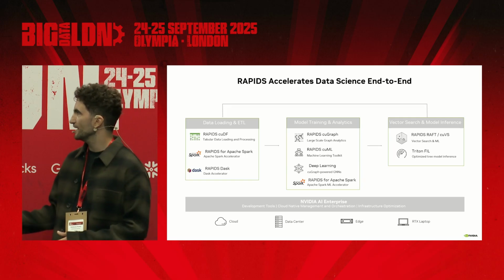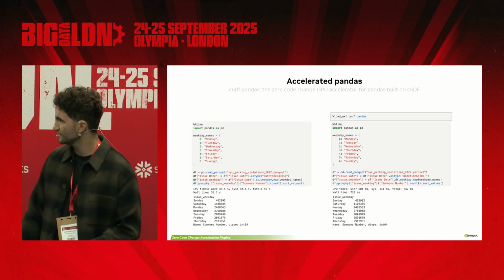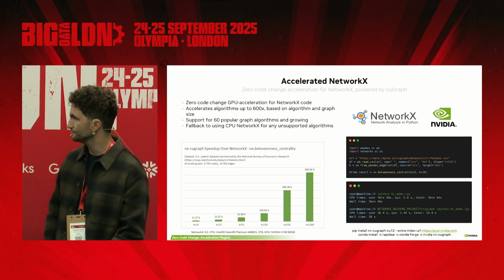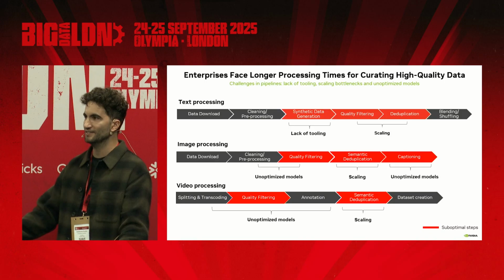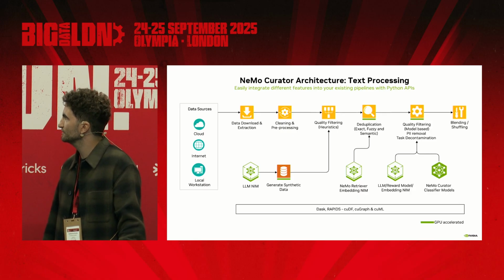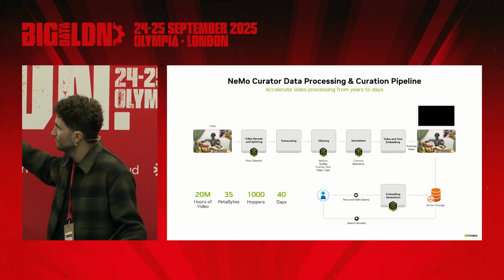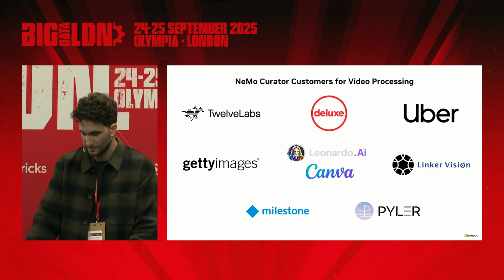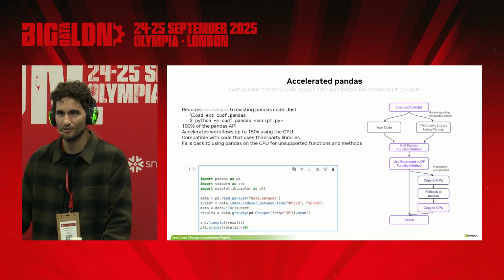Accelerating Data Science with NVIDIA RAPIDS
Data Architecture Modernisation Theatre
Thursday, 25th Sep
15:20 - 15:50
This presentation provides an overview of how NVIDIA RAPIDS accelerates data science and data engineering workflows end-to-end. Key topics include leveraging RAPIDS for machine learning, large-scale graph analytics, real-time inference, hyperparameter optimization, and ETL processes. Case studies demonstrate significant performance improvements and cost savings across various industries using RAPIDS for Apache Spark, XGBoost, cuML, and other GPU-accelerated tools. The talk emphasizes the impact of accelerated computing on modern enterprise applications, including LLMs, recommenders, and complex data processing pipelines.

Guilherme Pombo
Guilherme is a solutions architect specialising in generative AI for financial services, with hands-on experience in training and deploying large-scale deep-learning systems across industries. At NVIDIA, he develops agentic-AI pipelines engineered for the low-latency and regulation-tight realities of modern finance.